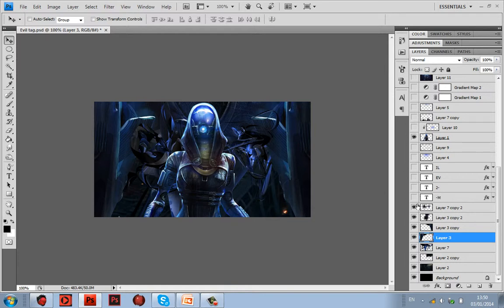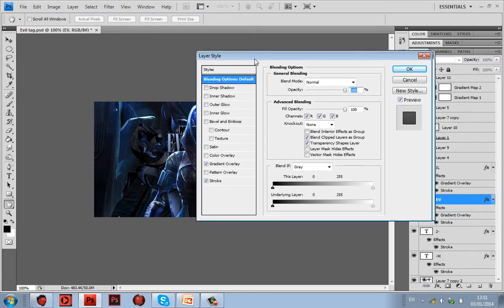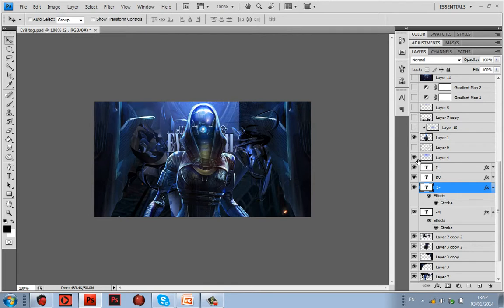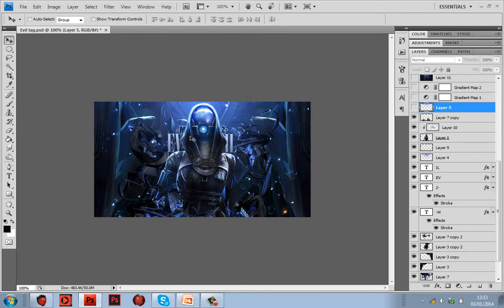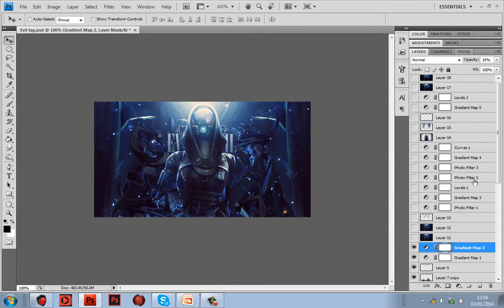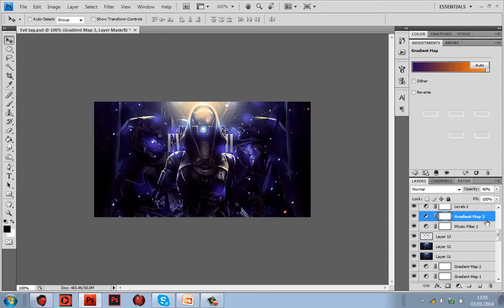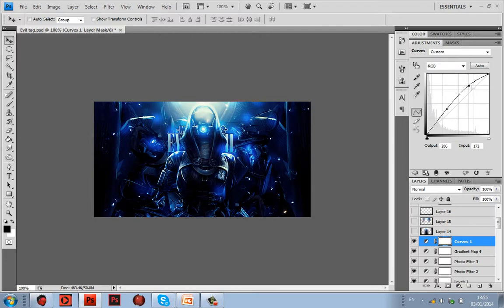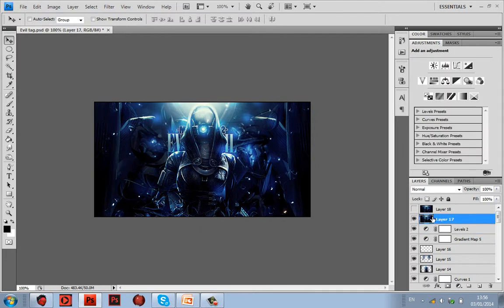-M2- Evil Tag Tutorial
A tutorial explaining how I made my "Evil Tag". Difficulty level is intermediate.

-M2-